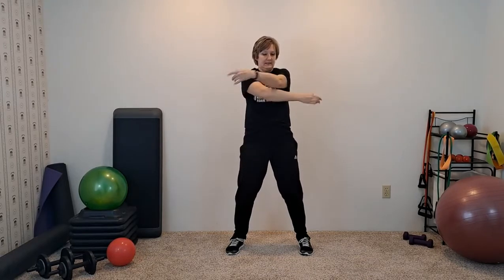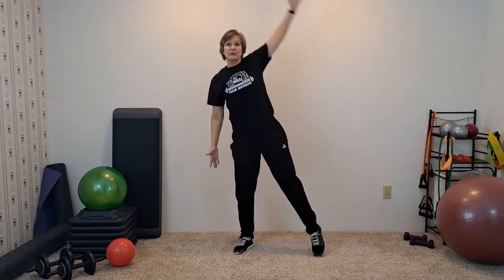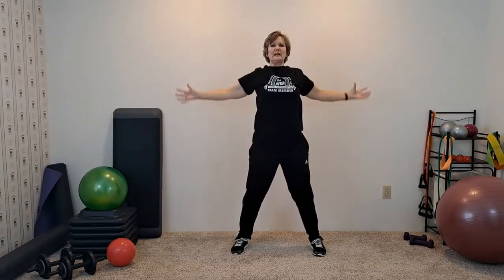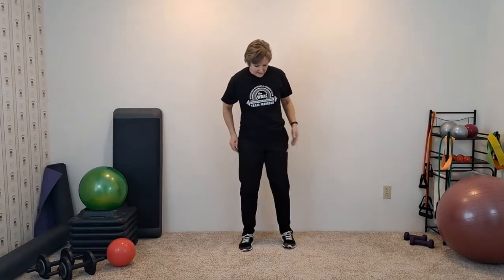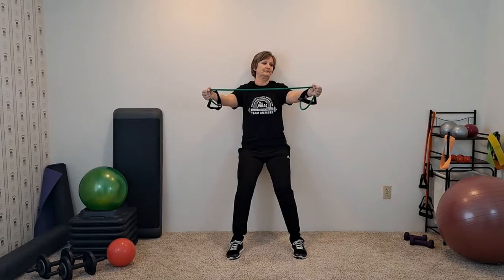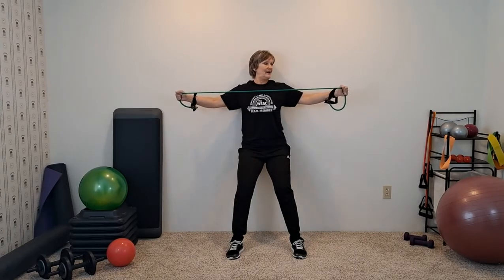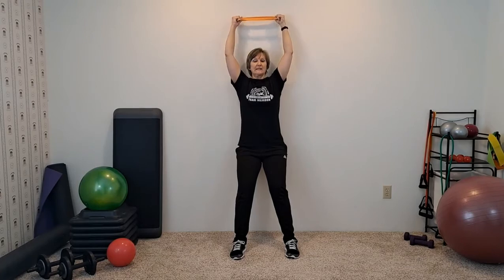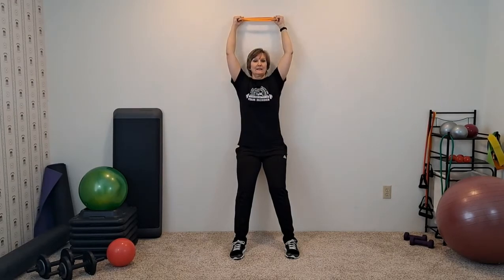WRAC! "AT HOME" Stable shoulders with Connie 1-29 hd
IMPORTANT!
Wenatchee Racquet & Athletic Club (“WRAC”) is providing these “home grown” videos as a complimentary service to our community while the club must be closed. We feel that staying healthy and connected is important while adhering to State and Federal mandates in regard to social distancing, so we hope this will help you stay active and fit “from afar”.

Participants accept full responsibility for their well being and safety, always taking care to modify the exercises to meet their personal level of fitness and health.   Take care and enjoy!